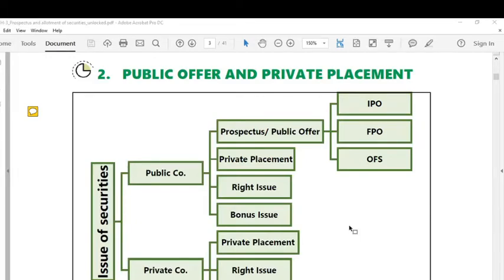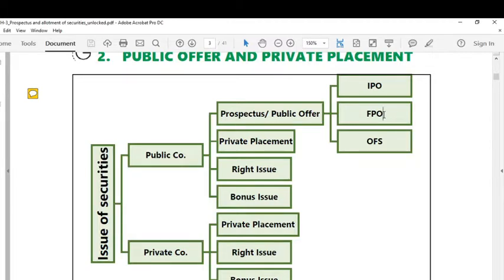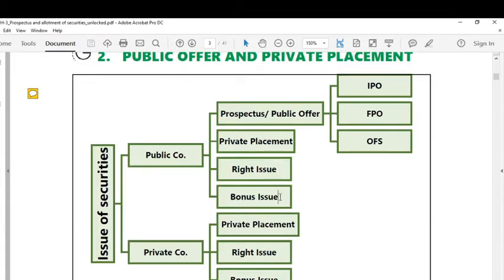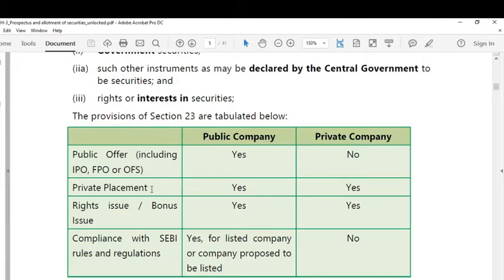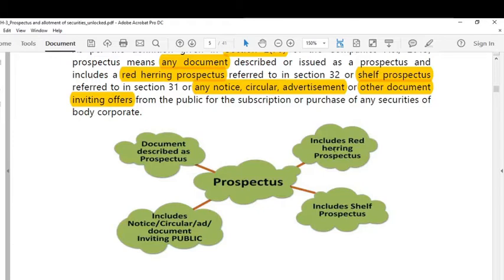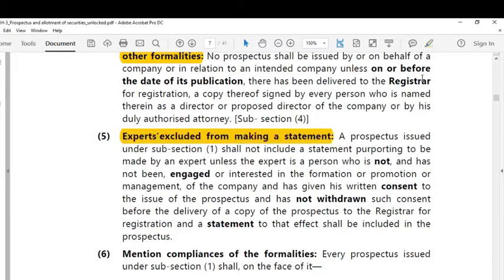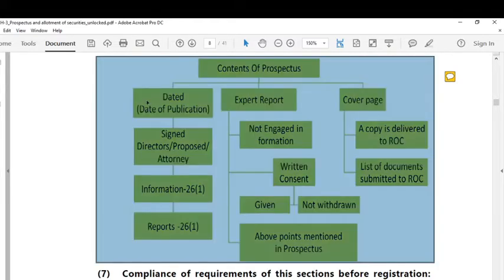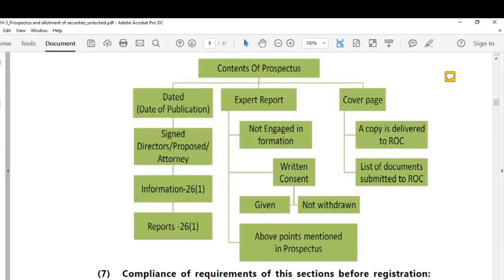COMPANY LAW CHP 03 CLASS 01